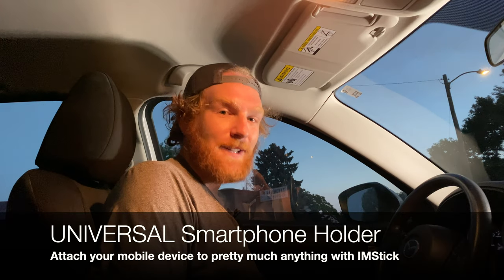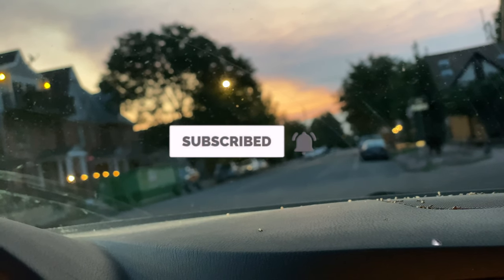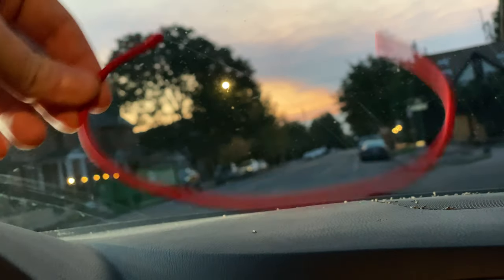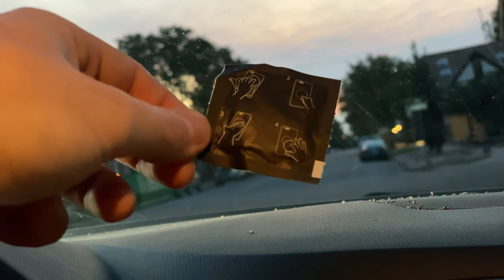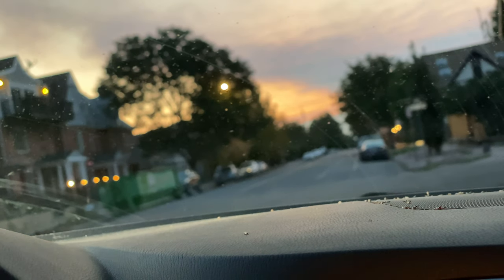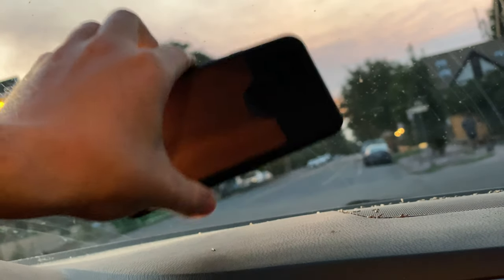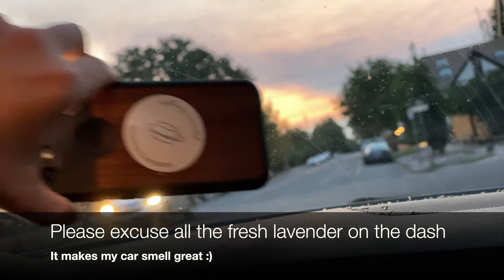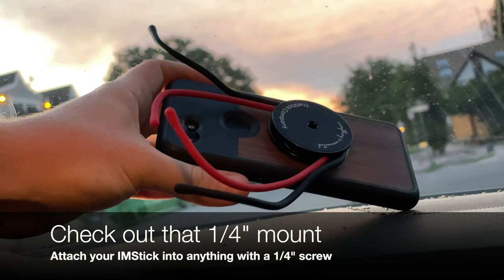IMStick - the Universal Magnetic Smartphone Holder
It seems like every few months a new device for mobile content creation comes out with promises to change the game. In my experience, however, these products rarely live up to the hype. The newest entry into the fray is the IMStick Phone Holder from the Stick Company.

Will it fare any better? Watch the video to find out!

We come out with content multiple times a week about mobile photography, filmmaking, gear, tips, guides - you get the idea

Video Timeline -
00:00 - Intro
00:50 - IMStick Multipurpose Magnetic Phone Mount Unboxing and Assembly
02:32 - Test Footage Captured with the IMStick and my iPhone 11 Pro
04:02 - My Opinion of the IMStick Multipurpose Magnetic Phone Mount
09:00 - Outro

The IMStick Phone Holder - Universal Magnetic Mount of the Future?